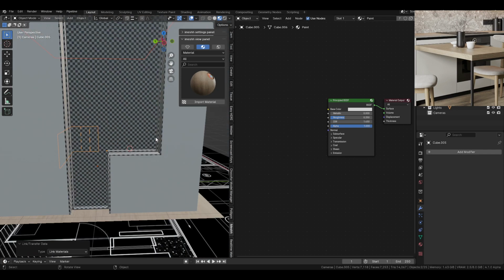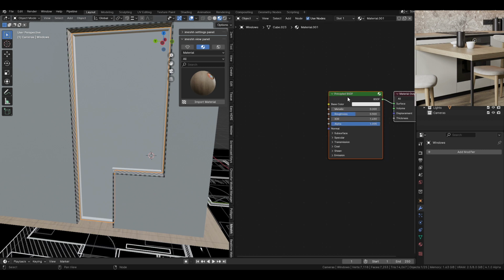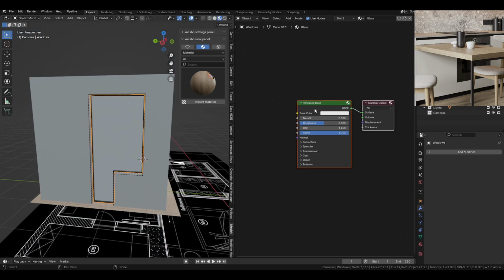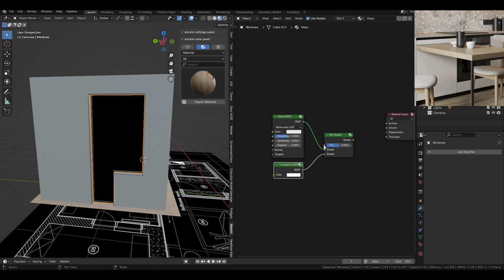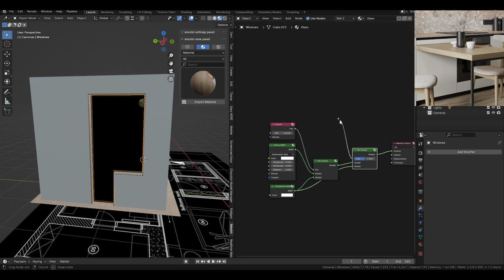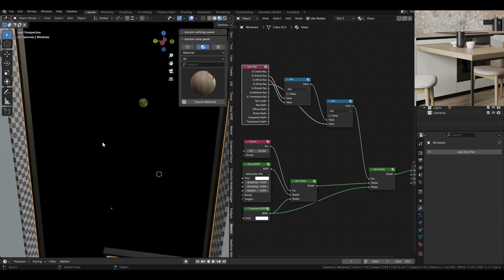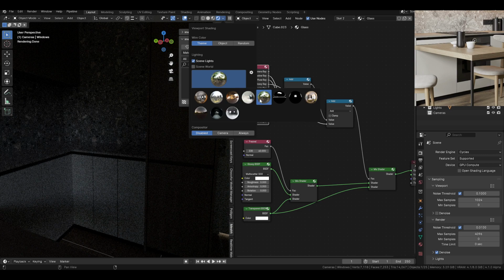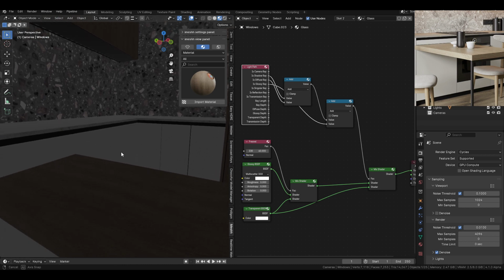Part 03 Glass material == Arch viz Course